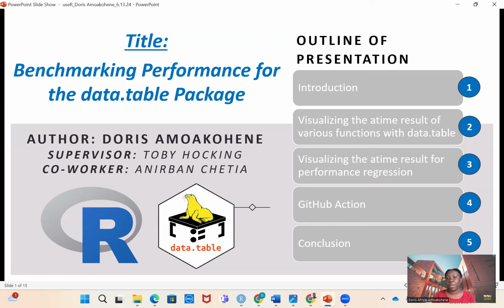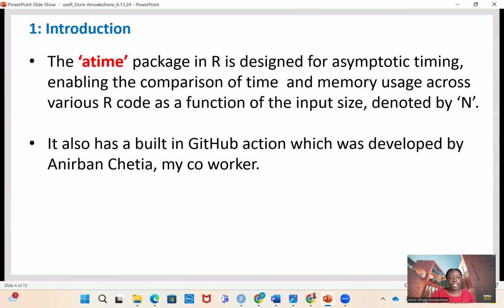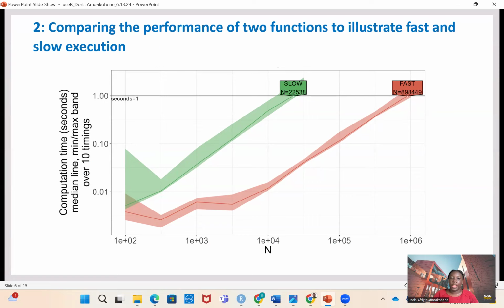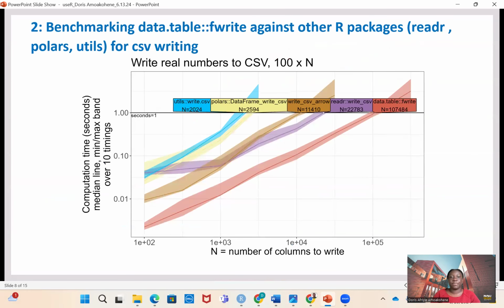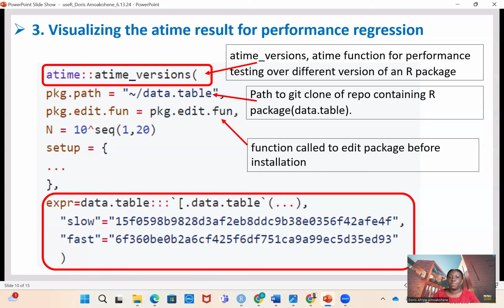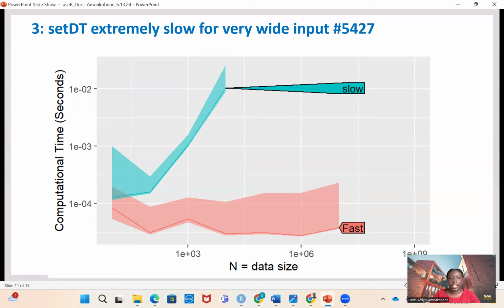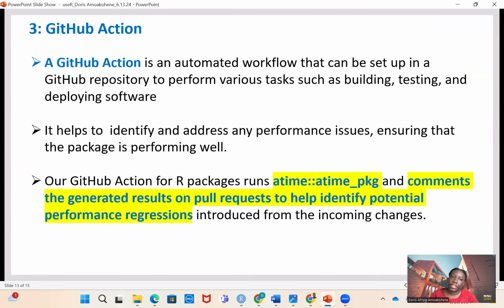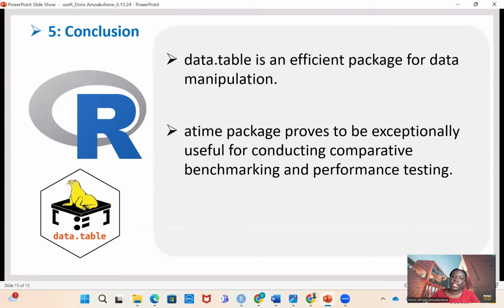Performance Testing and Comparative Benchmarking for Data.Table - Doris Afriyie Amoakohene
The data.table package in R is a powerful tool for data analysis, combining efficient C code with user-friendly R syntax. To ensure its long-term sustainability, the NSF POSE program has funded a project from 2023 to 2025 to build a self-sustaining ecosystem around data.table. In this presentation, we will discuss the importance of performance testing in the development of data.table and present a general approach that can be applied to other R packages. By creating performance tests based on historical regressions, we can measure the package's efficiency over time and memory usage, ensuring that code and version releases do not impact its performance. We will demonstrate the use of the atime package to benchmark execution time and memory usage, providing developers with confidence in maintaining efficient performance and reliability. This approach not only benefits data.table but also serves as a model for other R package developers to enhance the performance and popularity of their own projects.

Doris Afriyie Amoakohene, Northern Arizona Univeristy

Doris holds a degree in BSc. Statistics and is currently pursuing a master's degree in Informatics at the Northern Arizona University. She is the Founder and CEO of LAG Prestige Foundation. Additionally, Doris is a Research Assistant in a Machine learning lab and actively involved in expanding the open-source ecosystem around data.table in R as part of her ongoing project. With a particular interest in informatics and research, she is also seeking collaborations in the field of data analytics.